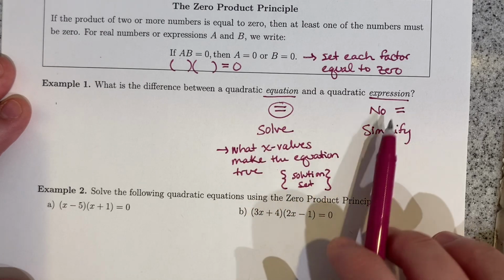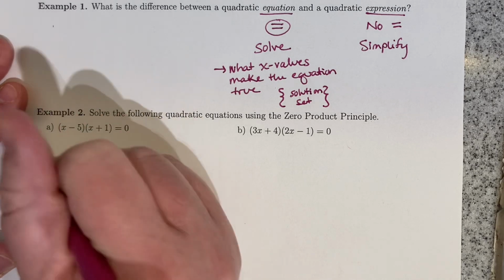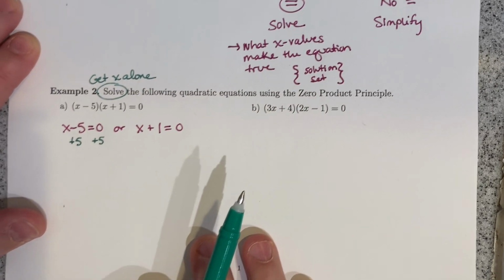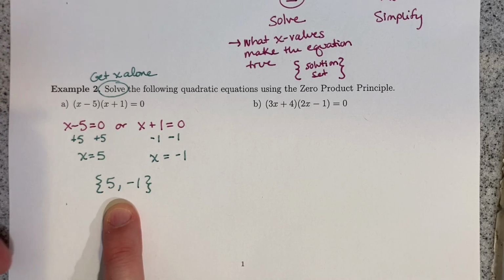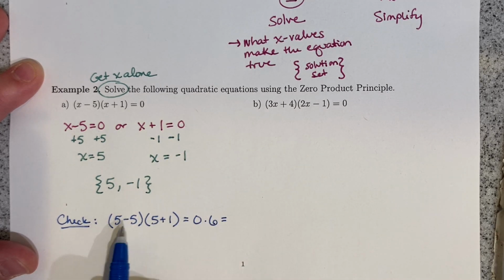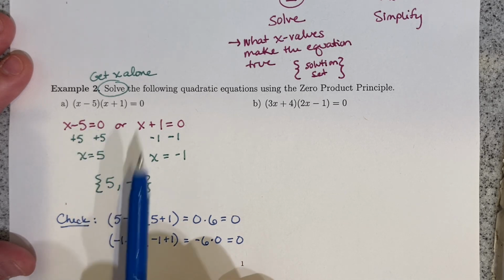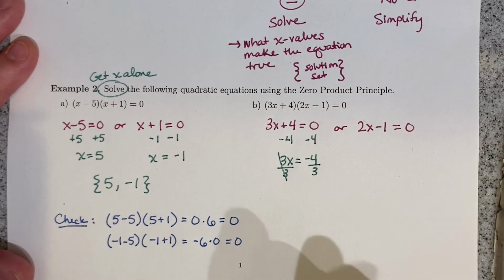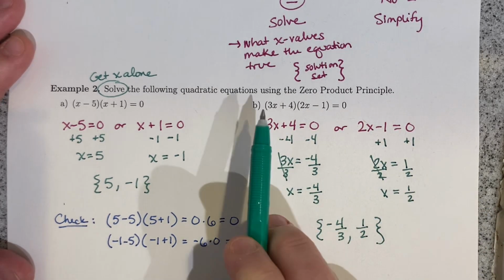10.7 Solving by Factoring Part 1